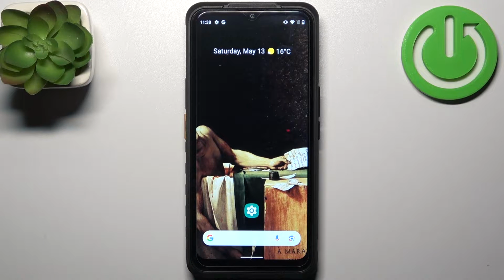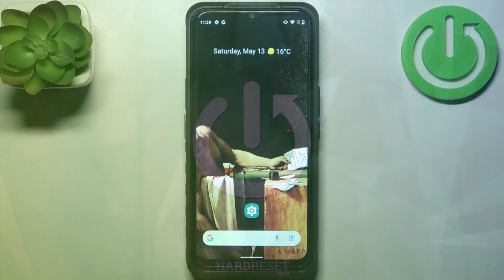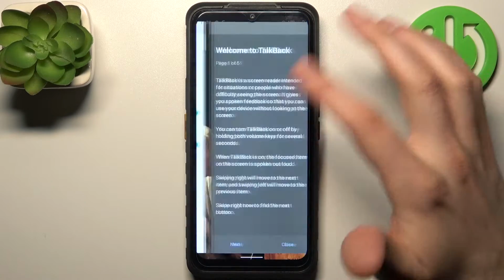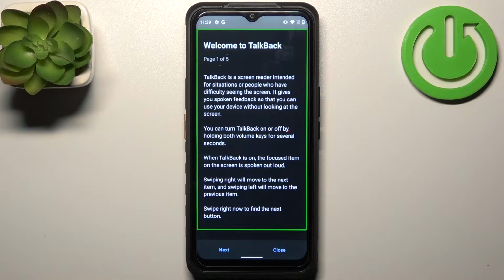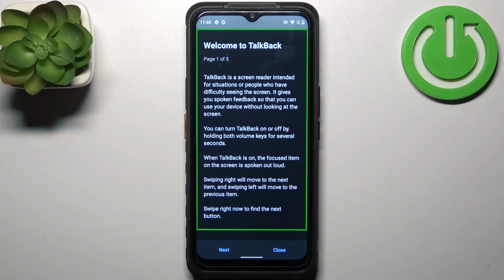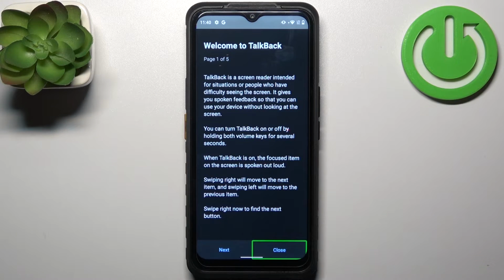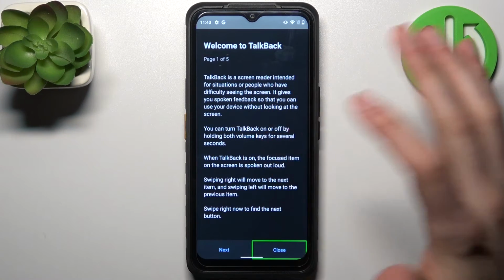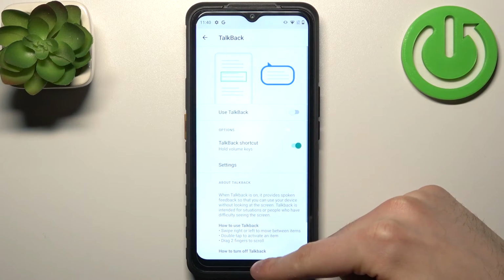How to Enable/Disable TalkBack on CATERPILLAR Cat S53? - Screen Reader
Please see the attached video for instructions on how to activate/disable talkback on the CATERPILLAR Cat S53. If you wish to use Talkback on your CAT smartphone, you can watch the video tutorial above to find out how to manage voice assistant in your CATERPILLAR Cat S53. The HardReset.info YouTube channel offers a variety of tutorials on CATERPILLAR Cat S53, as well as other audible feedback. If you would like to know what is on your screen, it uses spoken word, vibration, and other audible feedback.

How to use TalkBack in CATERPILLAR Cat S53?
How to enable TalkBack in CATERPILLAR Cat S53?
How to activate TalkBack in CATERPILLAR Cat S53?
How to enable Screen Reader in CATERPILLAR Cat S53?